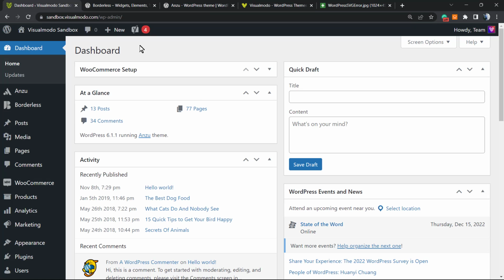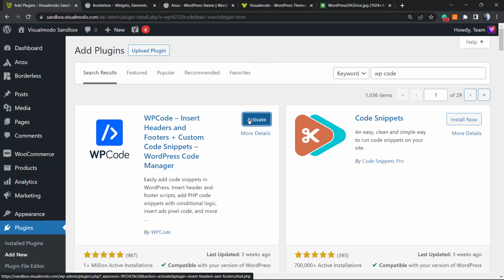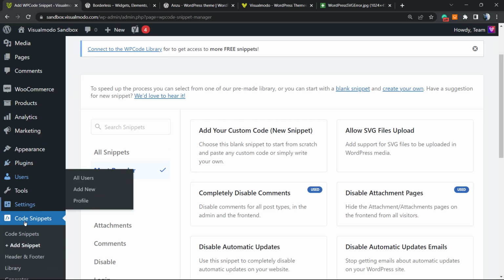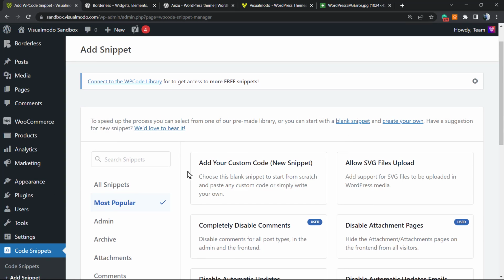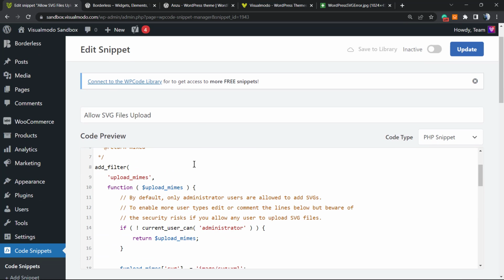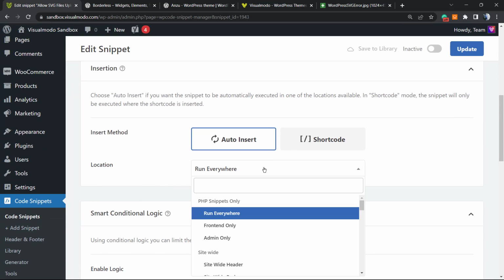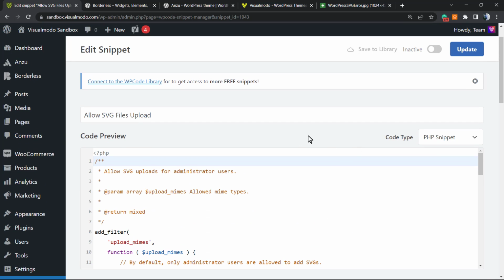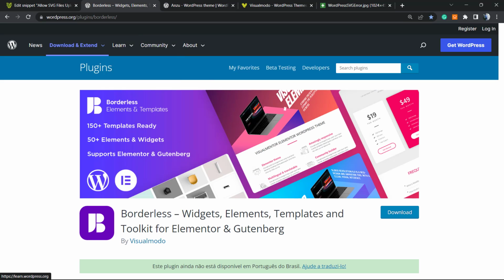How To Allow SVG Files Upload in WordPress? Sorry file type not permitted for security reasons FIXED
In today's video tutorial, we'll learn how to safety allow SVG file uploads in WordPress websites in a simple, fast and free method.

SVG, or Scalable Vector Graphics, is a file format that defines vector graphics using the XML markup language. The main advantage of SVG is that you can enlarge the image without losing quality or pixels.

How do SVGs work? Scalable Vector Graphics (SVG) is a technology for displaying two-dimensional drawings using XML. They are different from commonly used image formats such as PNG, GIF or JPEG.

If you take a PNG or JPEG image file and zoom in, you'll notice that the image starts to look blurry and pixelated. Allow SVG Files in WordPress Using WPCode. The easiest and easiest way to safely allow SVG uploads on WordPress is to use WPCode, the most powerful code snippet plugin available.

WPCode comes with a large library of pre-configured code snippets that can replace many one-off plugins on your site, from disabling attachment pages to using the classic post editor to uploading SVG files. First, you need to install and activate the free WPCode plugin. Now you can upload SVG files without getting any error or warning messages from WordPress. You can then treat it like any other image on your WordPress site.